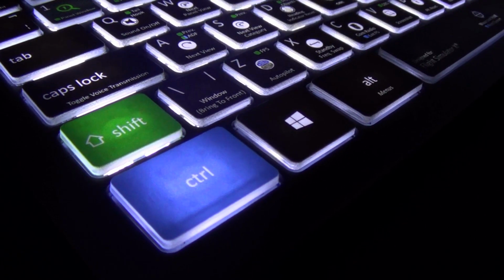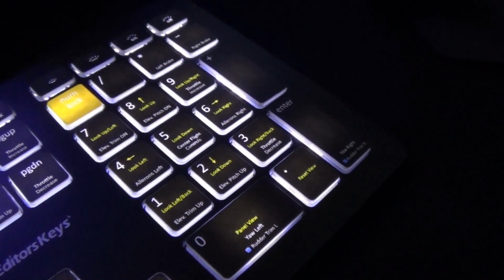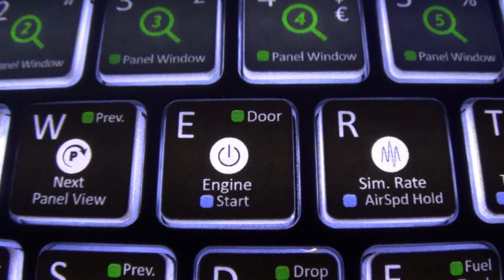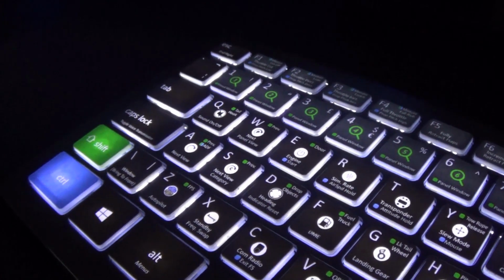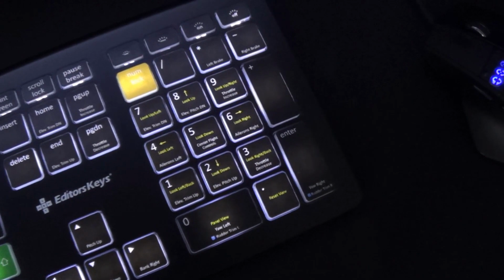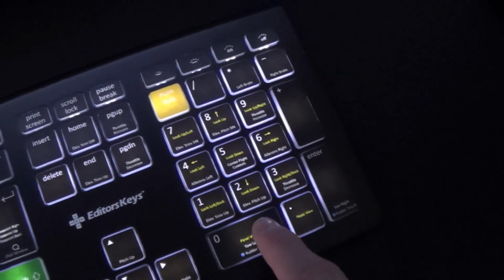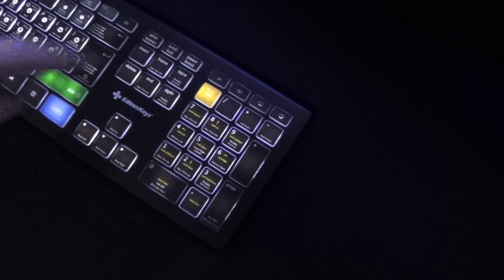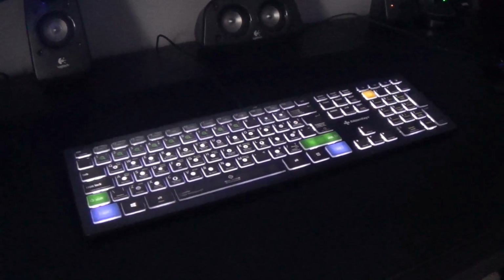Flight Simulator X Keyboard Review | Editors Keys (Sponsored)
A full look at the new Version 2 FSX Keyboard from Editors Keys. Looking at what the keyboard actually is, how the shortcuts and key combinations work, and weighing out the advantages to the disadvantages with my final thoughts.

VIDEO CODE: JFV-TNJ-000-047